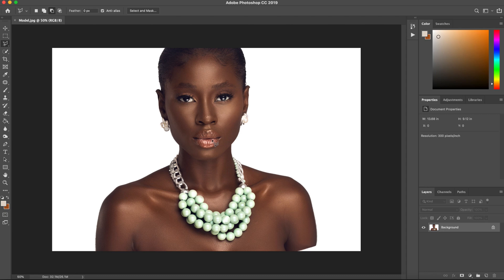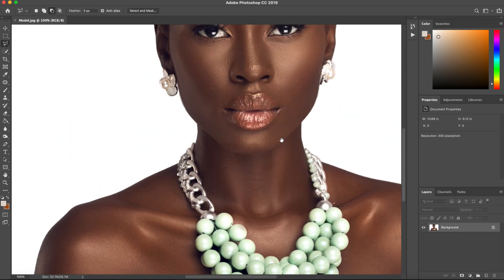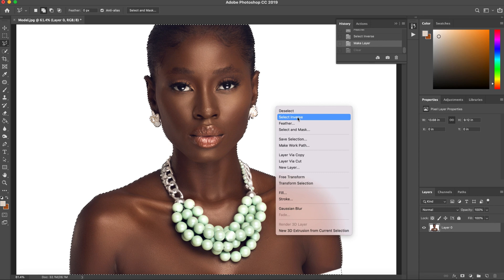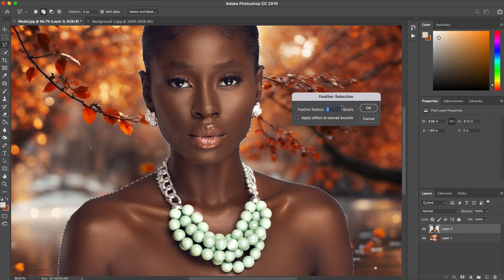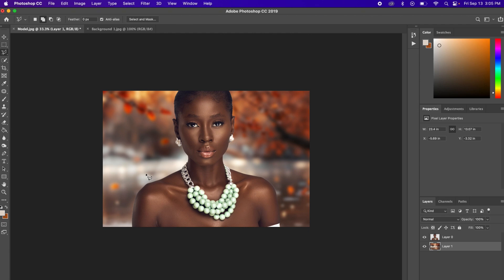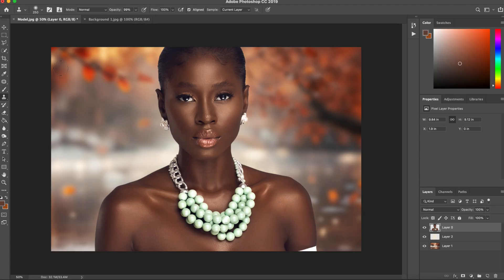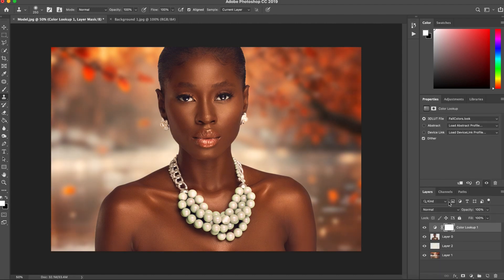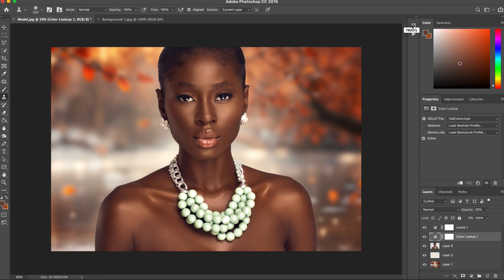How To Replace Background In Photoshop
Photoshop Tutorial, Adobe Photoshop, Retouching, Photography